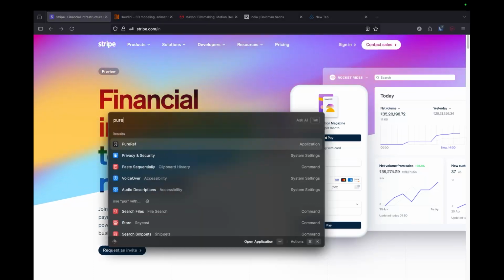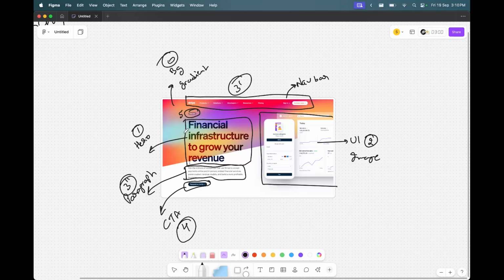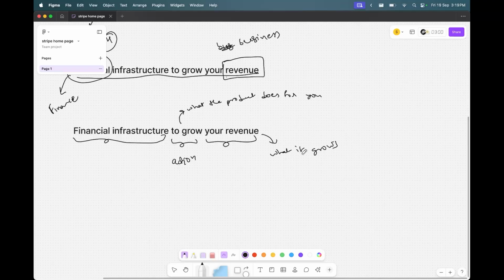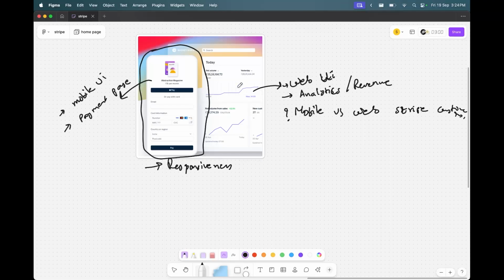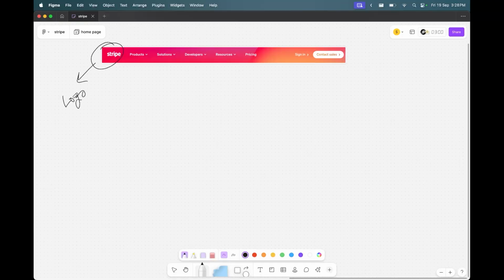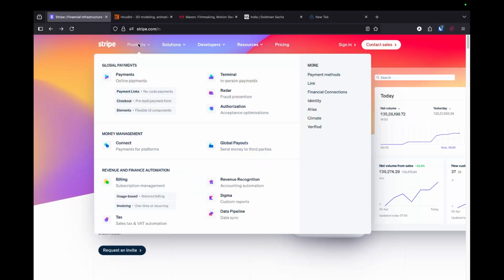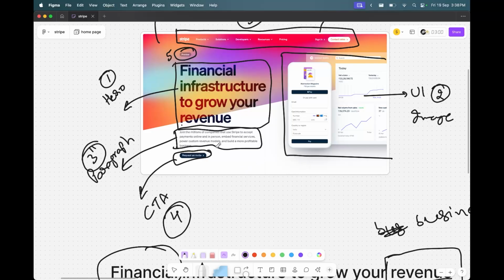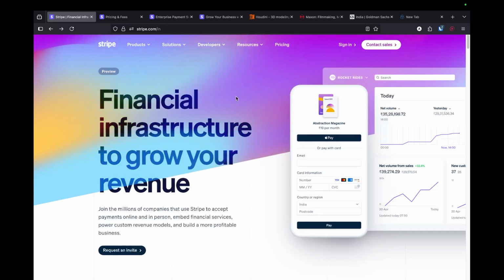Breakdown Analysis of Stripe Home page